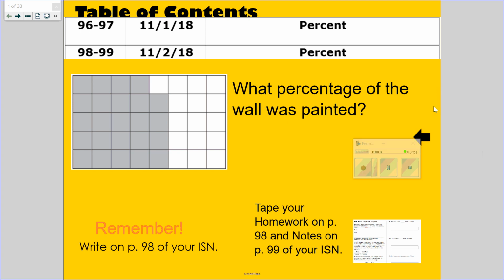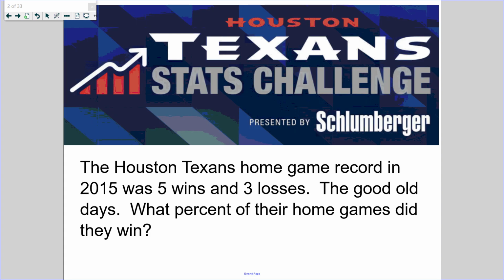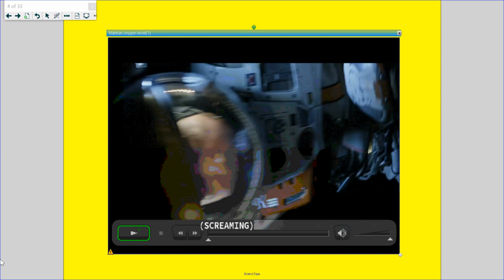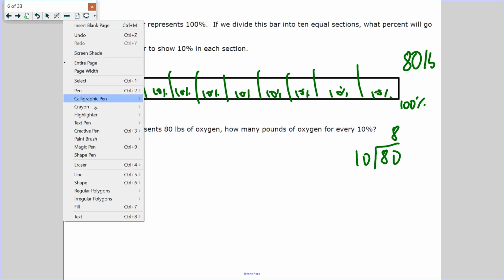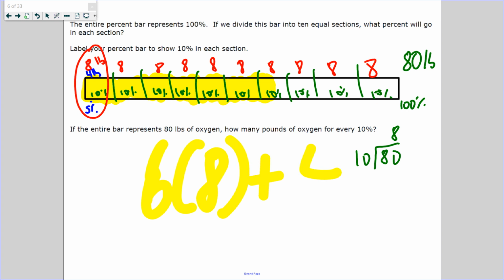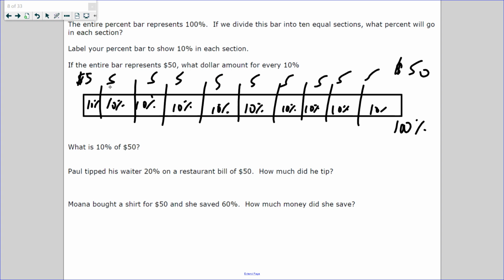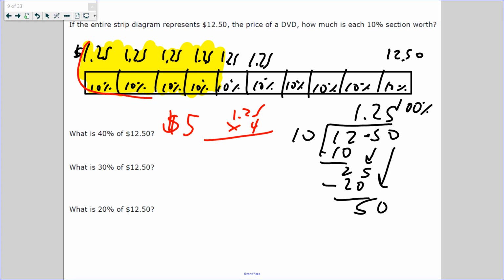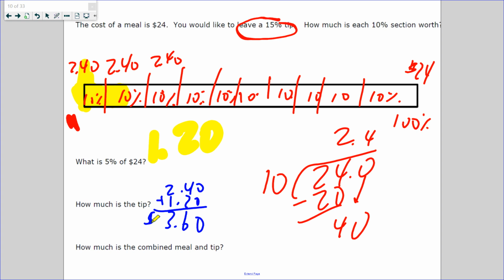Percent of Number using Strip Diagrams